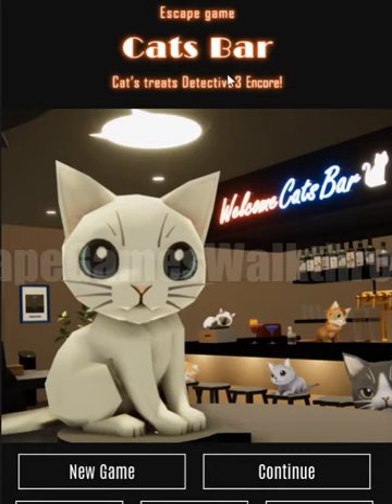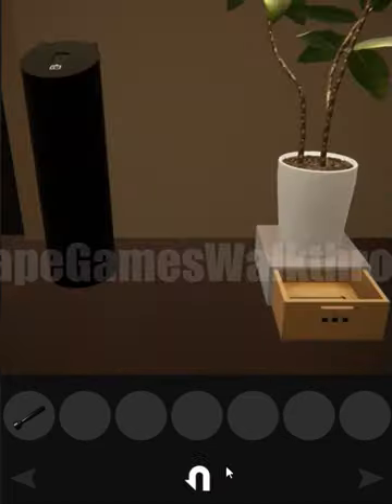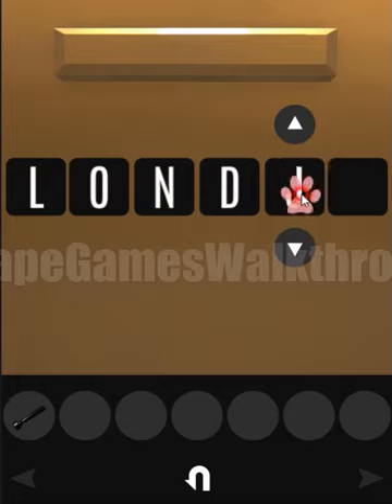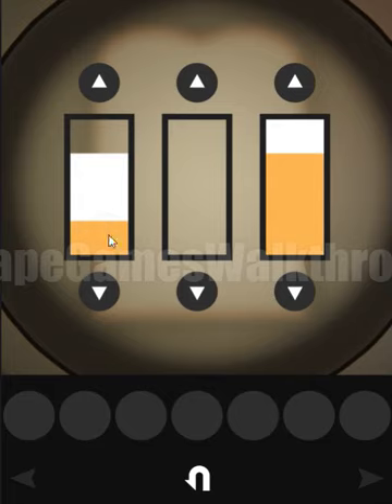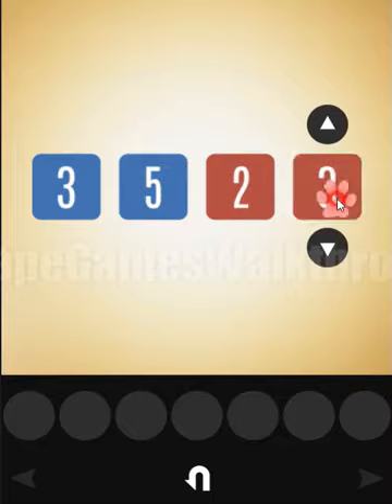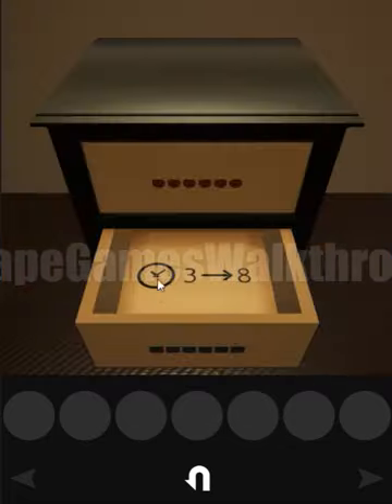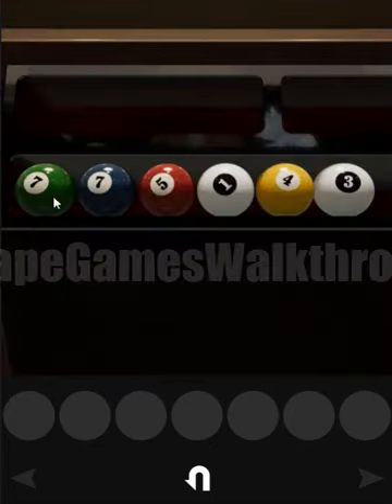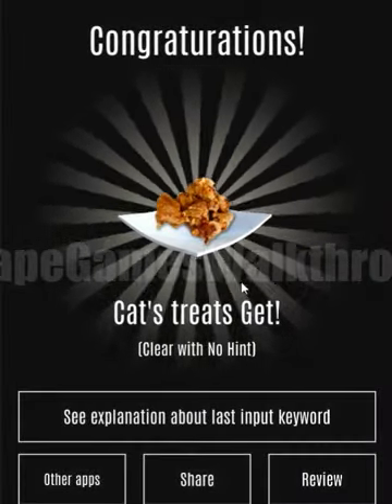Escape game: Cats Bar Walkthrough [Cat Muzzle]